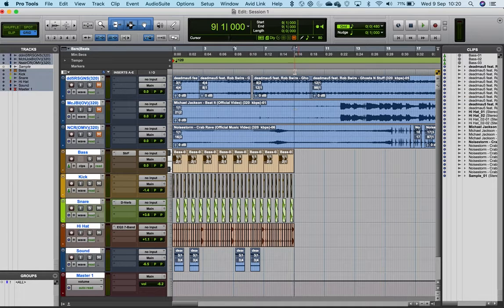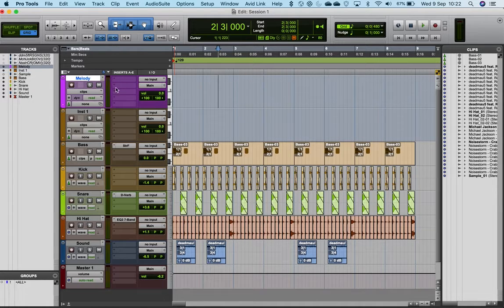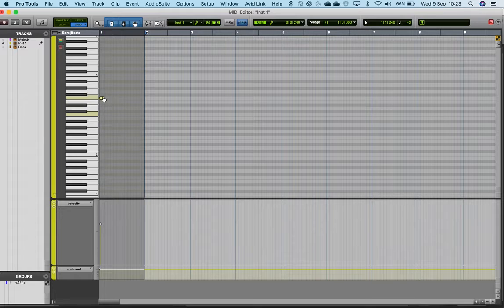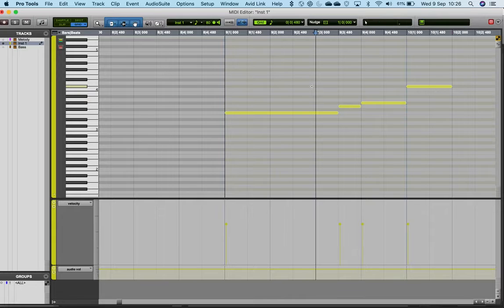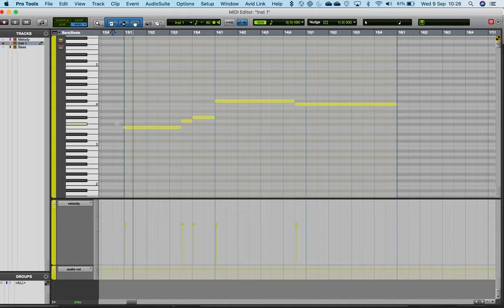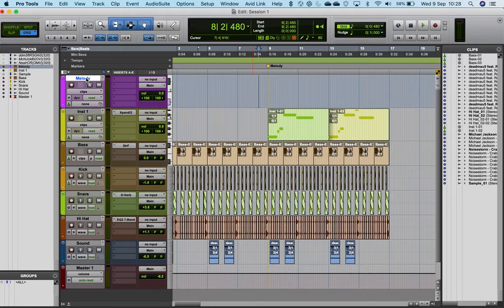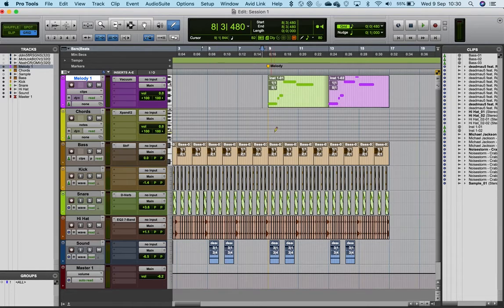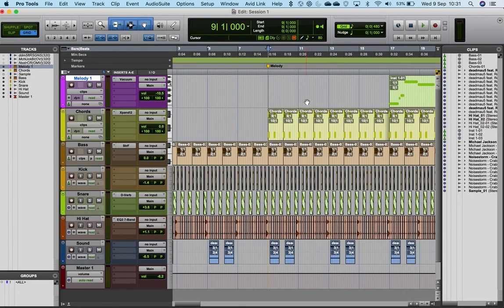Using MIDI and Virtual Instruments in Pro Tools